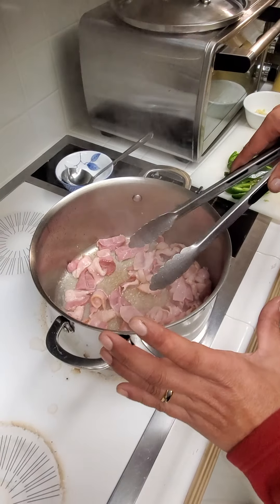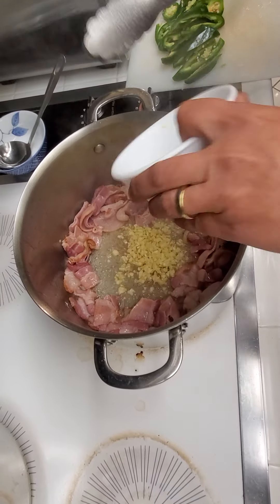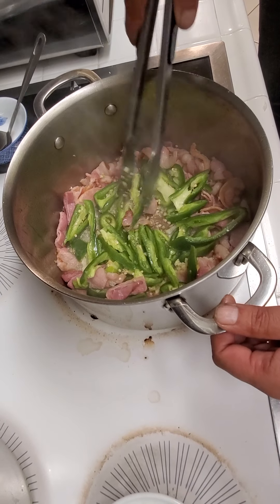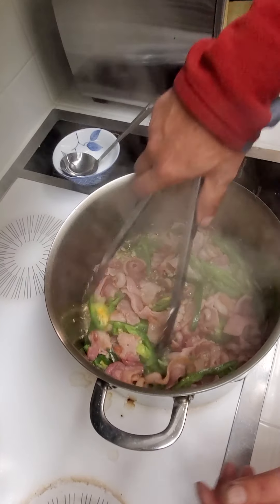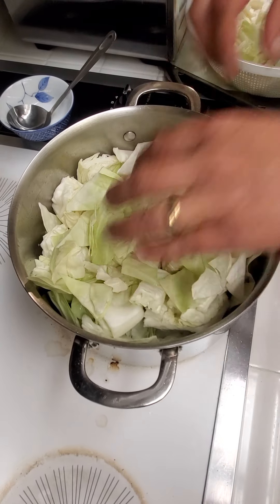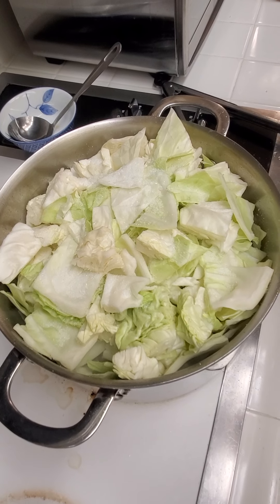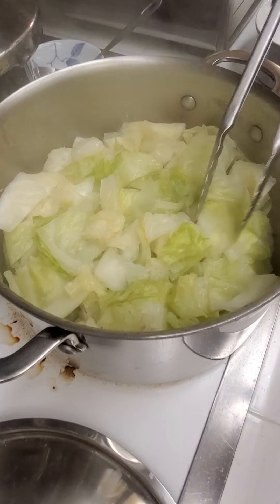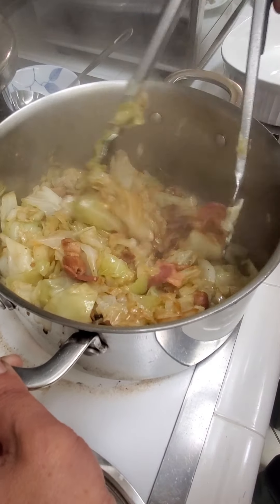Cabbage n' Bacon